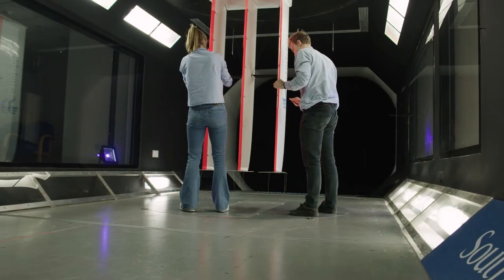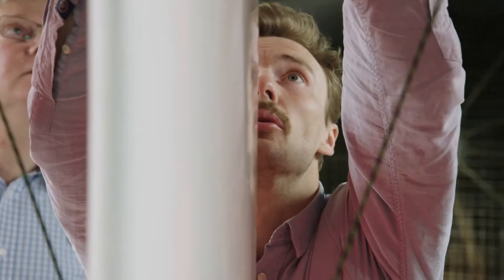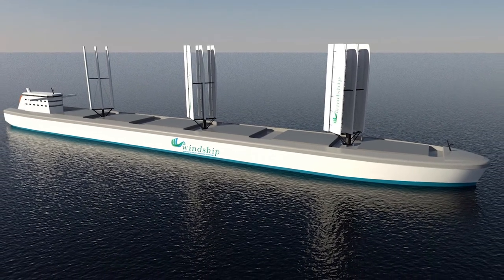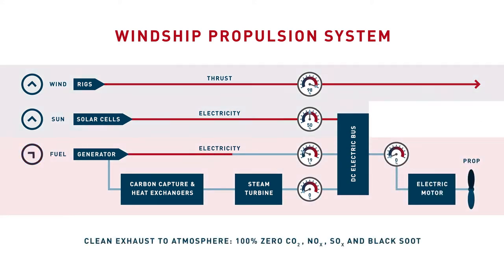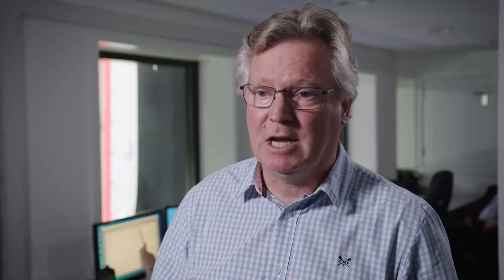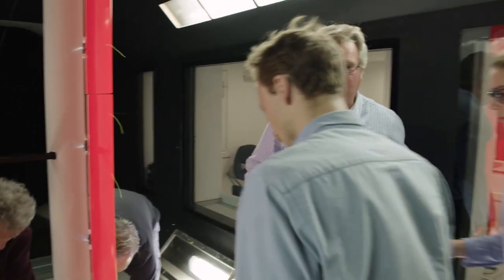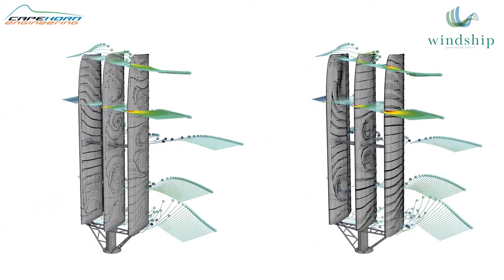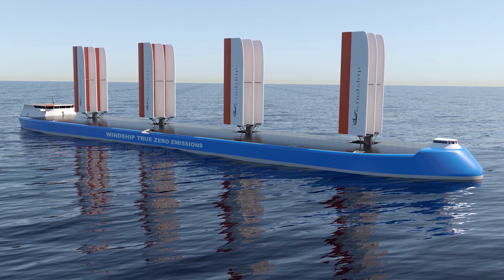UKCS Windship Technology - Making Waves: The Future of Shipping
Committed to a cleaner future, the global shipping industry is undergoing a transformative journey. ‘Making Waves: The Future of Shipping’, produced in collaboration with the UK Chamber of Shipping, shines a spotlight on the efforts already underway and sends a clear call for continued ambitious action in order to decarbonise. The programme charts the sector’s rapid progress in innovation – from alternative fuels to new technologies, and gives voice to those calling for increased regulation in order to deliver a sustainable future. Windship Technology are delighted to feature. You can see the full programme on the UK Chamber of Shipping website.